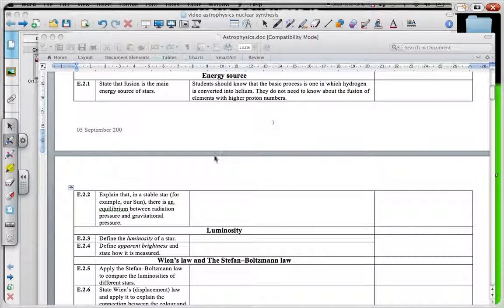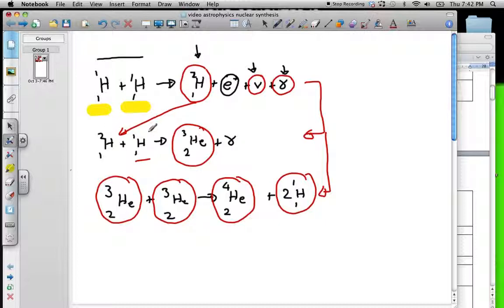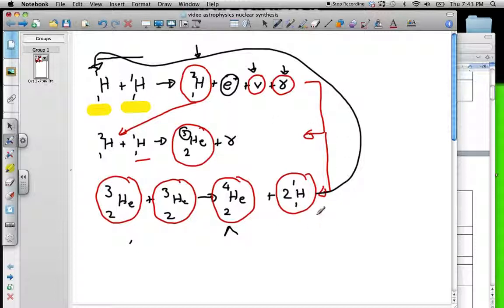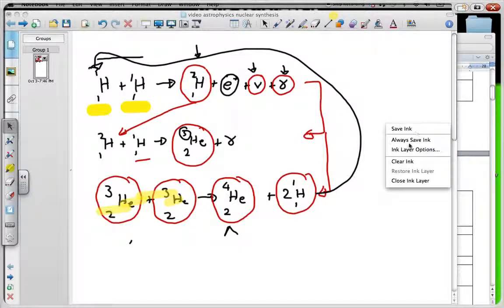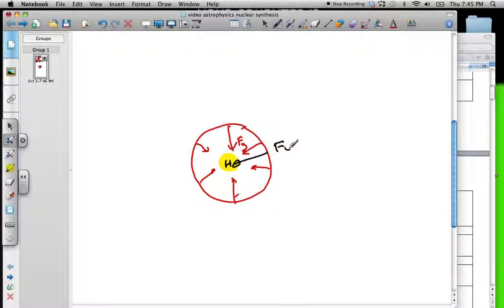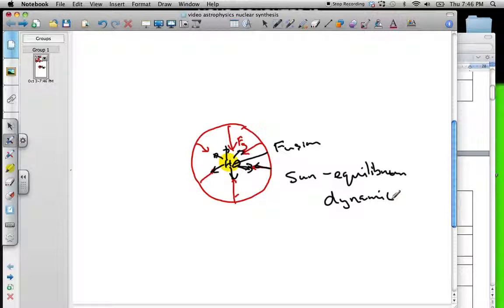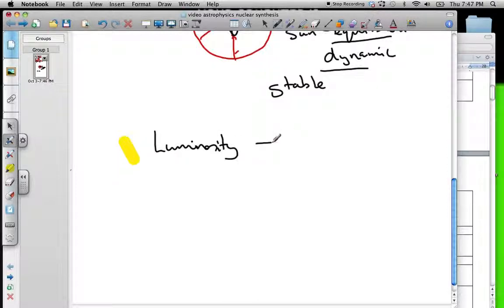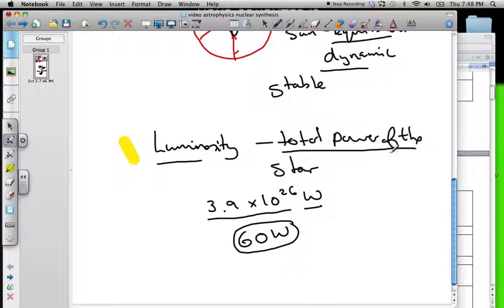Astrophysics_nuclear_synthesis & luminosity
ib, physics